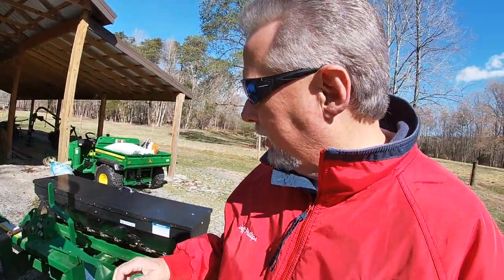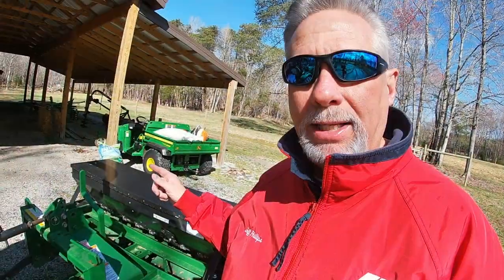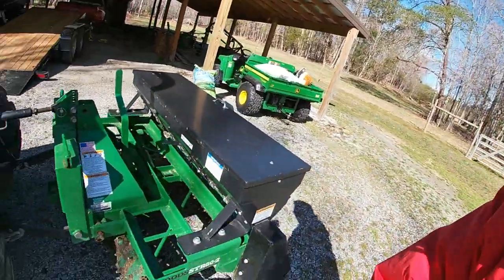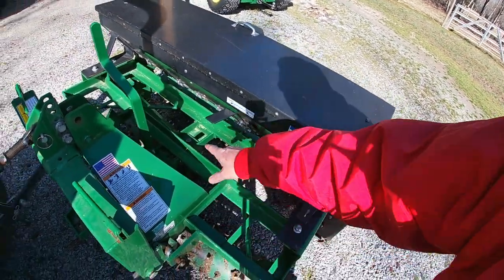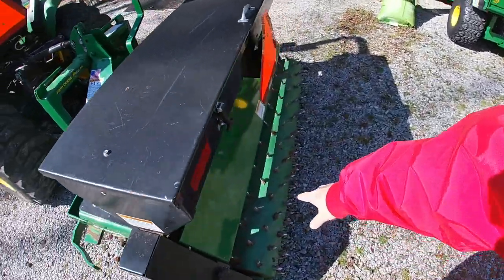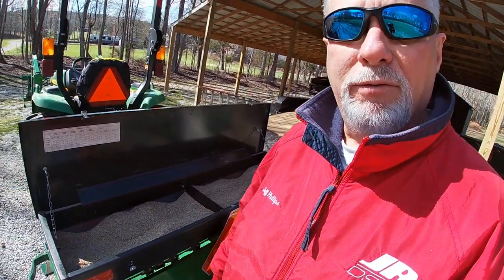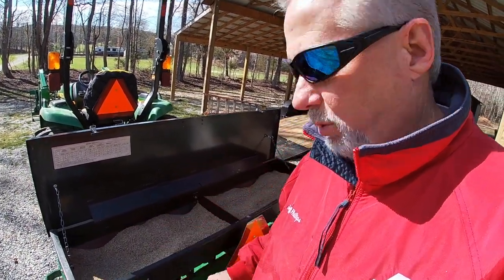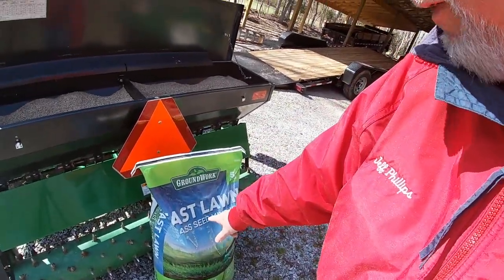USING WOODS SEED PLANTER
FALL SPRING LAWN CARE

WOW over seeding using the WOODS SEED PLANTER is a GAME CHANGER. See this bad boy in action.